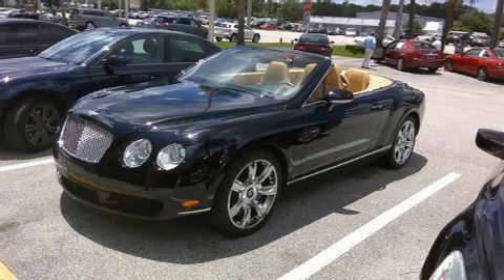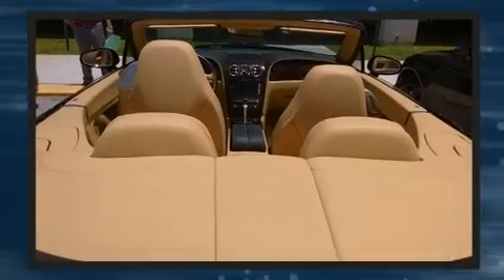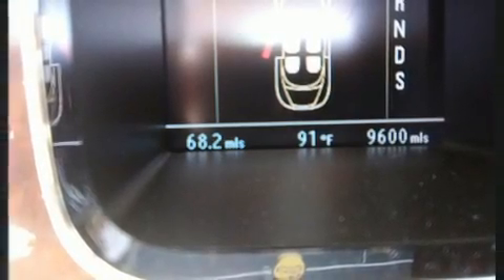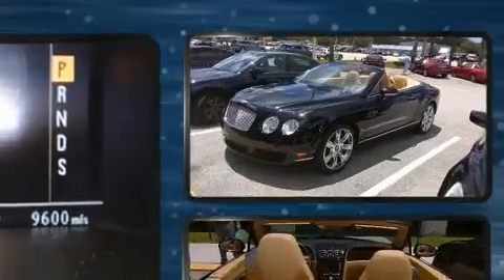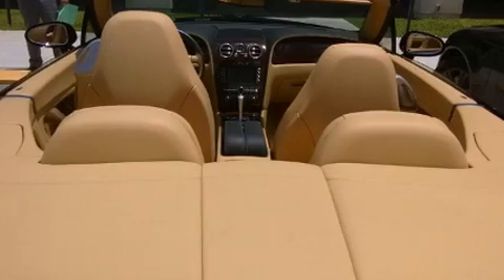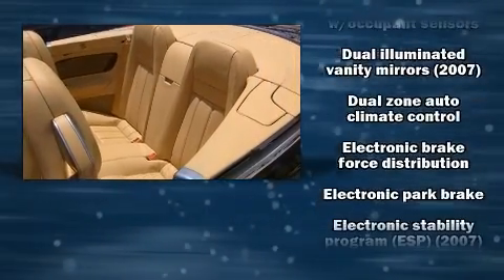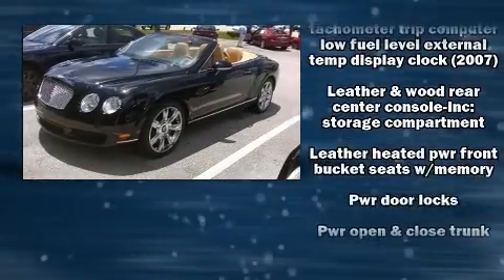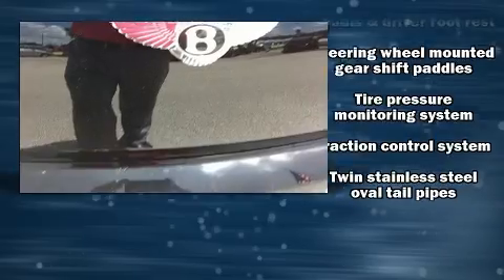2008 Bentley Continental GTC Base in Fort Pierce, FL 34982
4500 South US Highway 1

Sensibility and practicality define the 2008 Bentley Continental GTC. With less than 10,000 miles on the odometer, this vehicle glistens in the crowded convertible segment! Smooth gearshifts are achieved thanks to the powerful 12 cylinder engine, and load leveling rear suspension maintains a comfortable ride. A turbocharger further enhances performance, while also preserving fuel economy. It includes leather upholstery, power trunk closing assist, a headlight cleaning system, telescoping steering wheel, a power convertible roof, rain sensing wipers, an overhead console, and remote keyless entry. Safety equipment has been integrated throughout, including: dual front impact airbags, front side impact airbags, traction control, brake assist, ignition disabling, and 4 wheel disc brakes with ABS. When road conditions become unpredictable, rely on all wheel drive to maintain outstanding control. Our sales reps are knowledgeable and professional. They'll work with you to find the right vehicle at a price you can afford. We are here to help you.